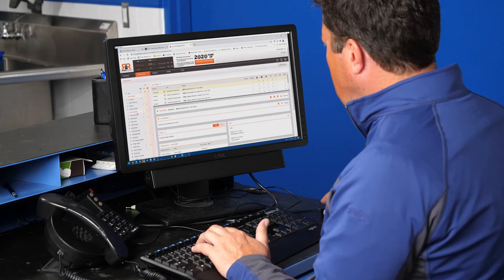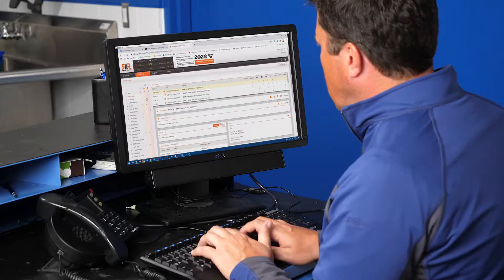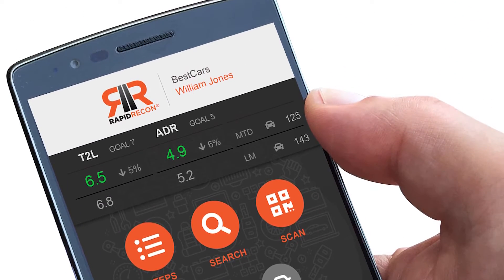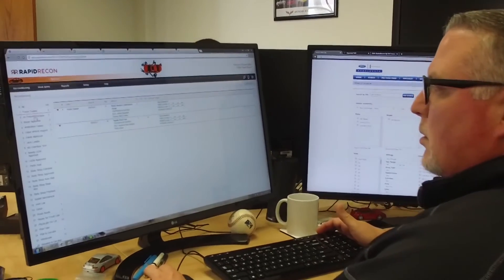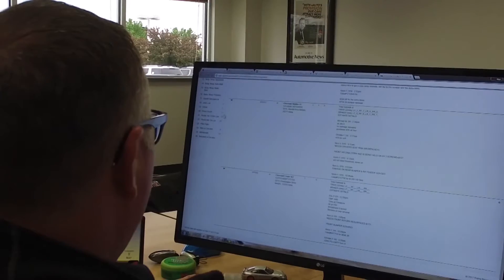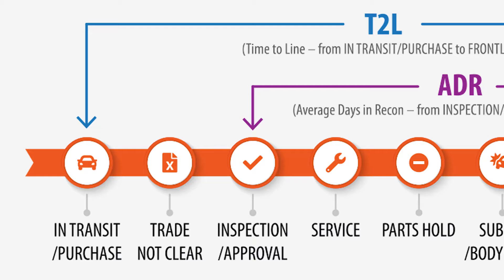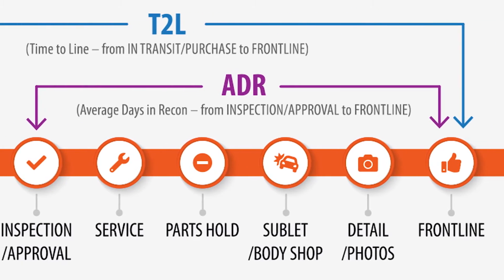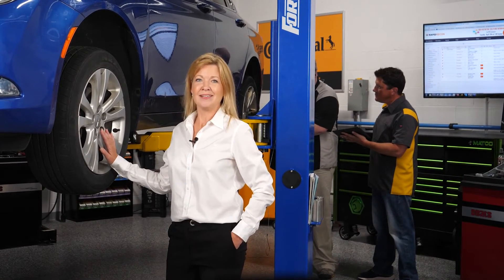Trust Your Judgment with RapidRecon™ (abridged version)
This video shows the features and benefits of using RapidRecon™ in a dealership.